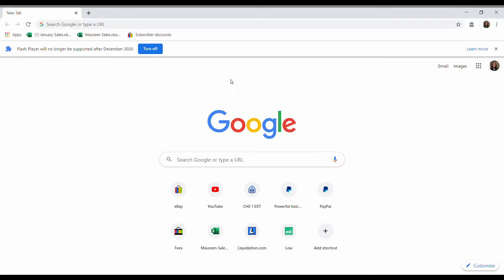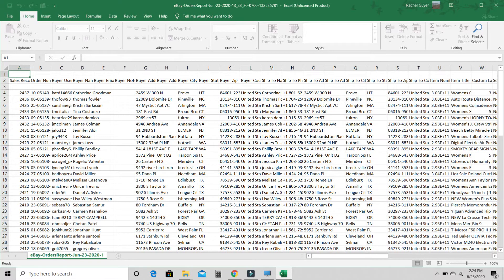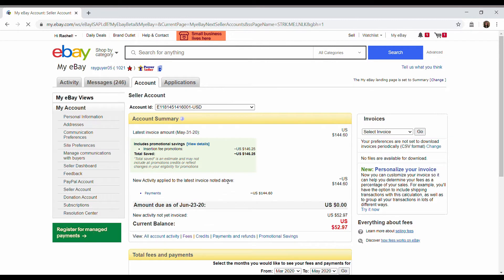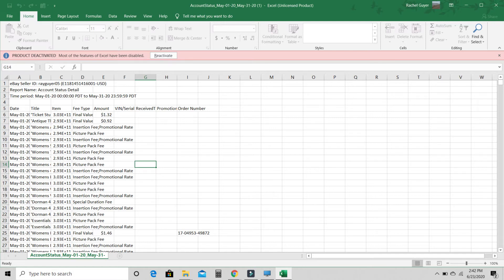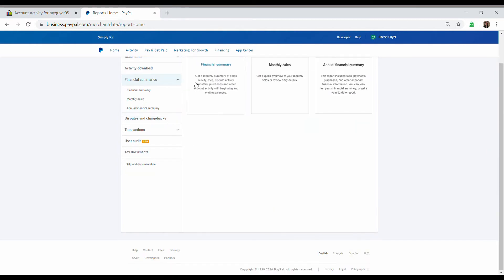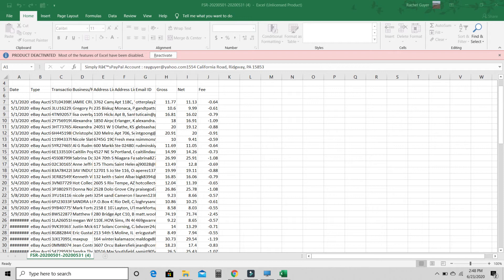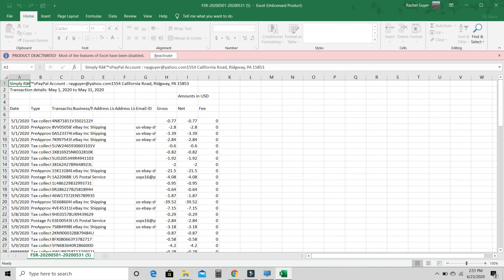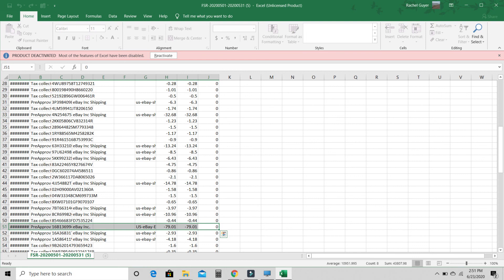UPDATED: How to Find eBay and Paypal Reports for End of Month Bookkeeping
Hi everyone! It's been a while since I made my last video and since then, the process has changed a little. I made this video to help people get some reports so you don't have to keep track of each item! Let me know if you have any questions and please enjoy :)